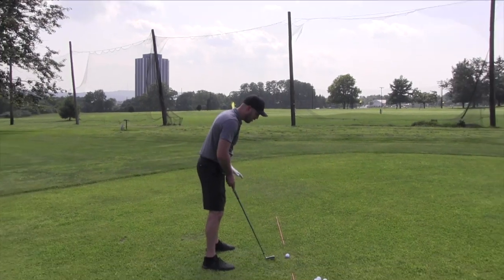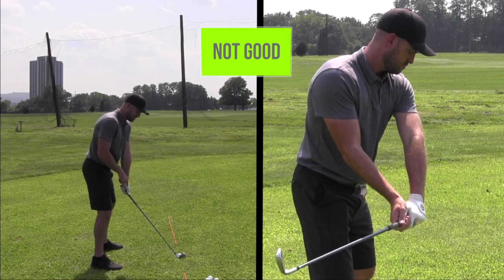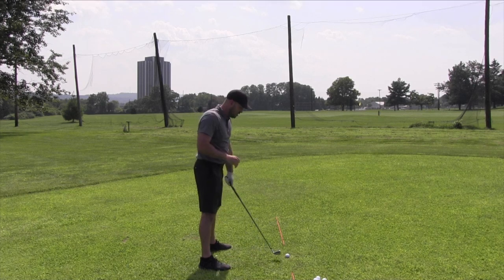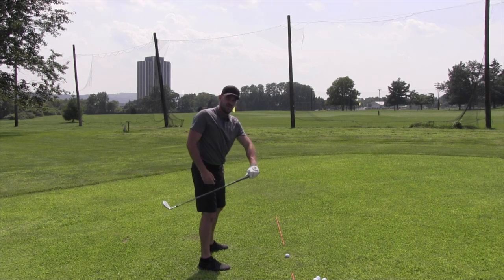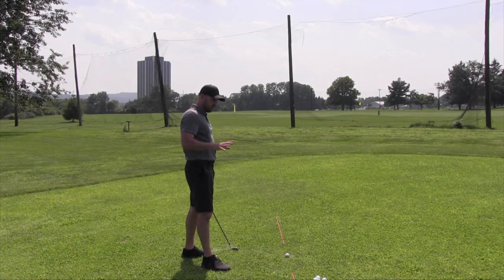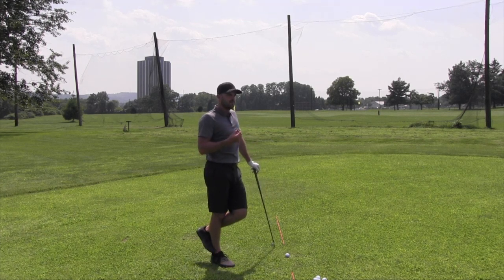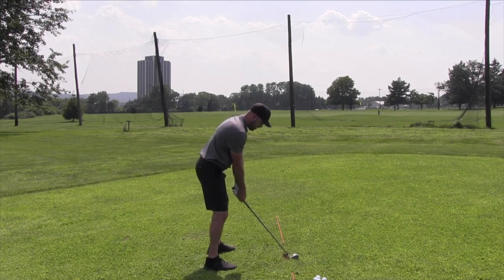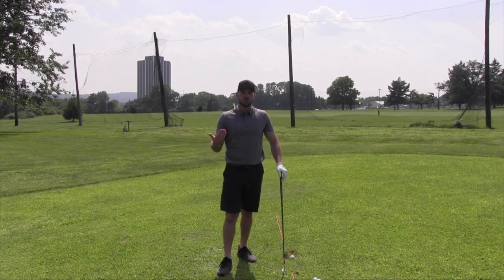GOLF: Hit Your Irons More Solid With These Shoulder Feels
**Sick of that steep downswing ruining you game? I finally put together a step-by-step program to shallow your downswing! Get my SHALLOW YOUR DOWNSWING MASTER CLASS

Here are links to some of our favorite golf training aids:
-The Callaway Chip Stix

-The best golf training aid I’ve ever seen just got better! The folks at Live View Golf just introduced their LiveView+PLUS.

And you can learn more about our bestselling SLICE FIX TRAINING PROGRAM

The main point I want to get across In part number one of this video  is how your shoulders tilt during the backswing affects how your takeaway and backswing are going to look.

If I make a normal backswing, my shoulders should have some tilt to them. My left shoulder should be lower than my right shoulder.

If you make a backswing and you turn really flat – your left shoulder is either even with your right shoulder or very low, or slightly lower - it presets some backswing motions. When I turn back really flat, it presets my arms and hands working away from my body and it presets a good amount of forearm roll, which gets the club inside.

The opposite is also true. If I make a backswing and I tilt my left shoulder down more, it's easier for me to get my hands more in and it's also easier for me to not have as much forearm rotation.

We have other videos about fixing the hands and forearm roll, but you may have a hard time fixing it with just the hands because the shoulders are a part of it too.

When you go back and you have too much forearm rotation or hands go out and club rolls, the back of your left hand will be pointed too far towards the sky. Your elbow will be pointed too far outside of the ball and the face will be open.

When you get your left shoulder more down when you go back, you'll notice the opposite of that. When I get the shaft more vertical, the back of my left hand is more pointed out and my elbows are pointed more down towards the ground.

In part number two of this video, I want you to understand the way your right shoulder works during the downswing can have a big impact on your ball pattern.

I always used to watch Tiger Woods when he was in his prime and how he would hit a draw versus a fade. I used to always notice a big difference in this shoulder tilt. His right shoulder would be really high into his follow through when he hit his draw. So, I started to play around with that. Every time I make my right shoulder really high, it's easy for me to hit a draw.

Being the smart guy I am I thought, well, if my right shoulder is really high to hit a draw, what if my right shoulder works really low? Will that help me hit a fade? And it did help me hit a fade.
A higher right shoulder in your follow through will help the ball curve right to left a lower right shoulder during your downswing.

The most important takeaway from this video is If you have backswing issues, you have to look at those backswing shoulder tilts I mentioned. If you're more towards flat, you have to make your left shoulder go lower. Those backswing pieces with your shoulders are super important.

 1) Used it personally. (which will be the case the vast majority of the time)

2) Thoroughly researched it and gotten first-hand user feedback from other professionals I trust and that have used the product/service.